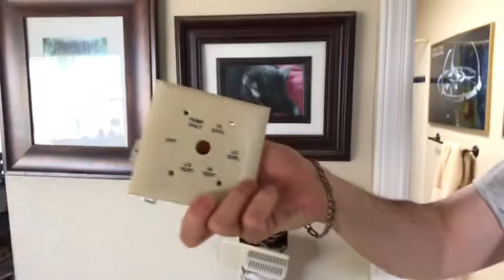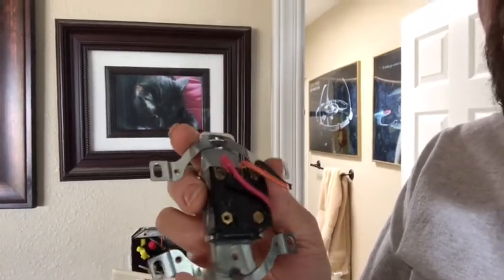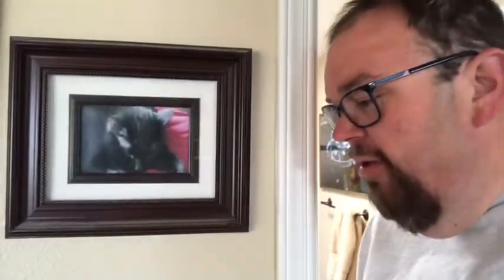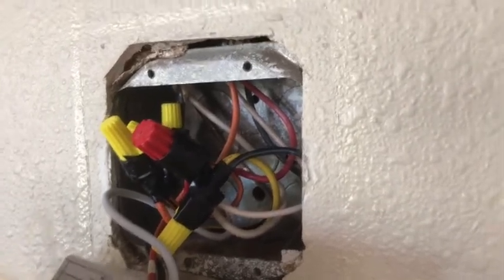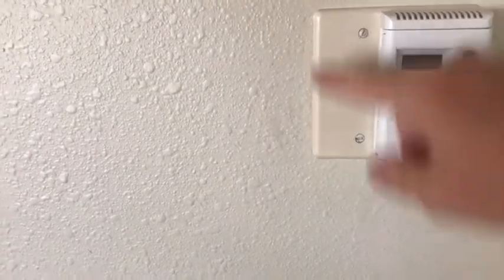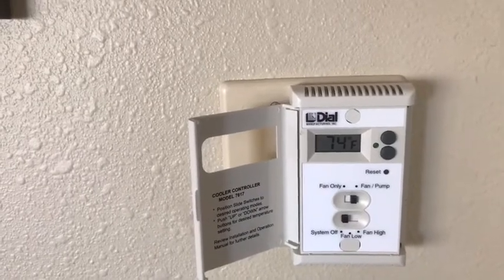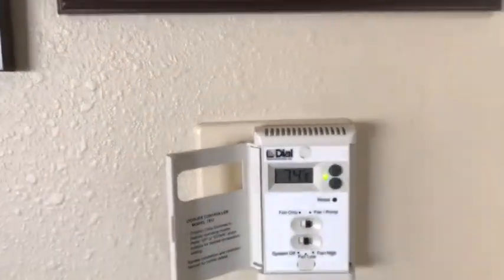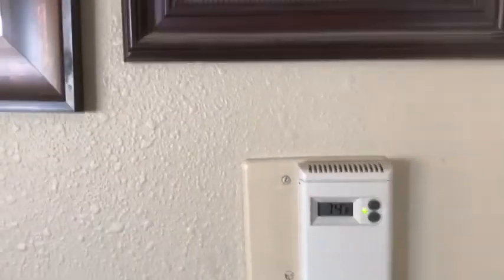Wiring a Swamp Cooler Thermostat